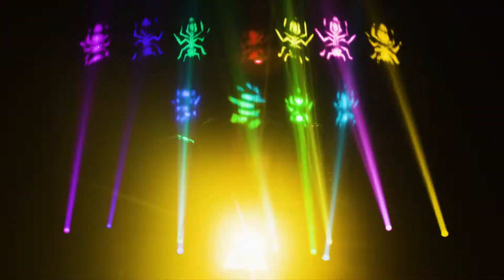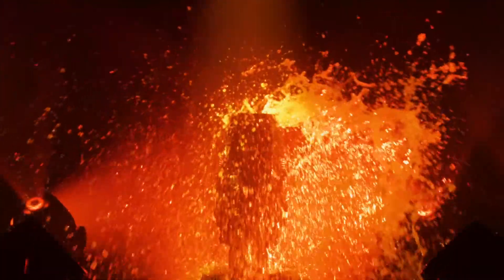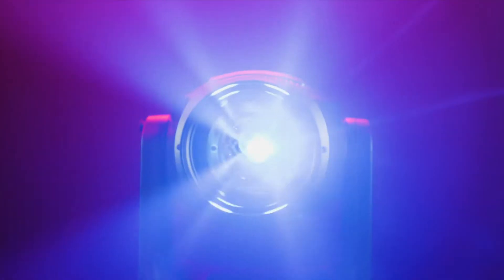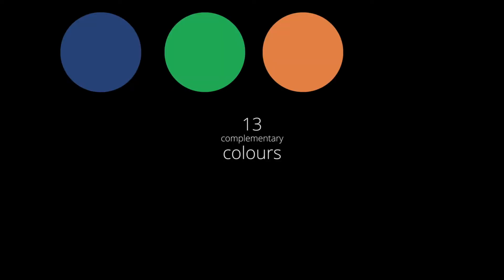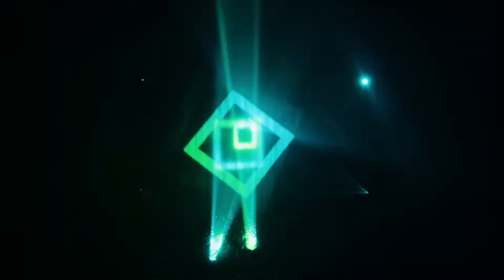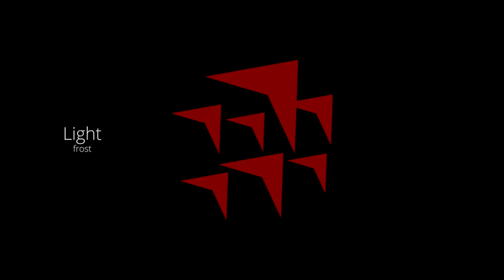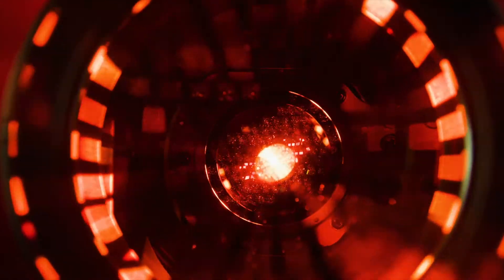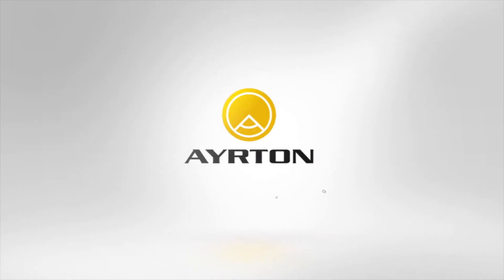PERSEO BEAM (AYRTON 5-SERIES: IP65)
PERSEO BEAM（ペルセオ ビーム）が新たに登場。防滴性能IP65 の屋外用超小型・多機能ライトで、クリエイティブなエフェクトを可能に！

● 防滴IP65 オールインワンモデル
● 450Wの高効率LEDモジュール
● 2°の挟角ビーム （21倍ズーム）
● リニアCTO搭載 CMYカラーミキシングシステム
● 4枚の回転プリズムで多彩なエフェクト
● 豊富な48枚のゴボ︓回転9+固定39（特許出願中）
● 回転アニメーションホイール搭載防滴IP65 オールインワンモデル